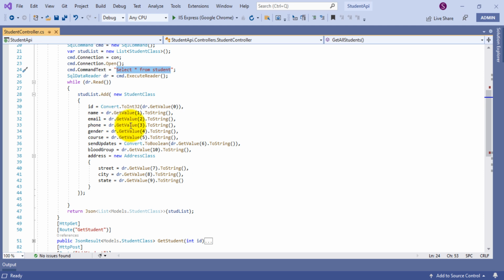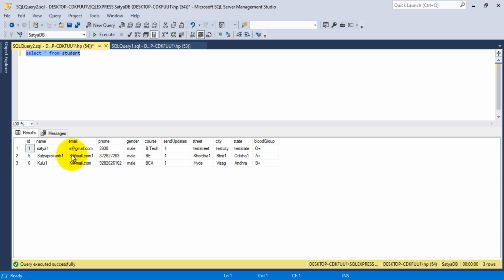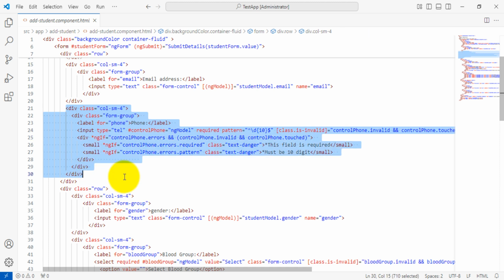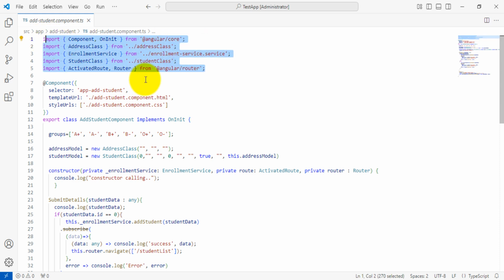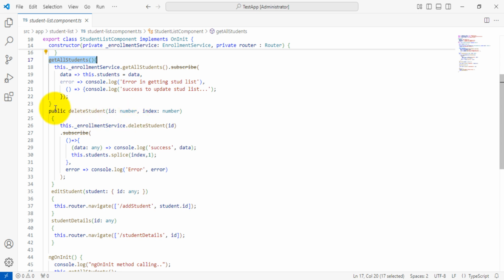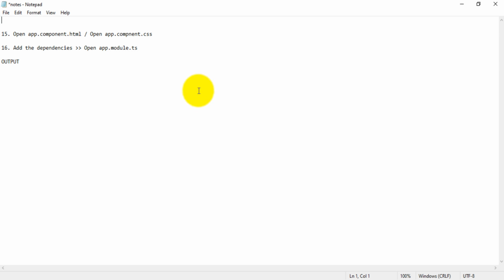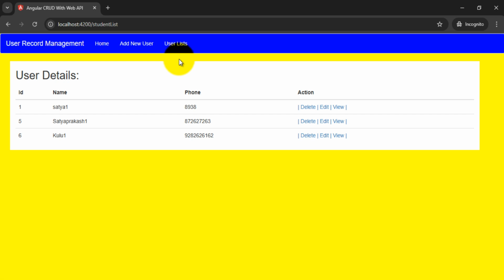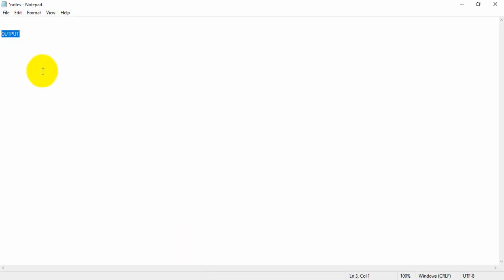Angular Tutorial for Beginners: Angular CRUD Operations Using Web API and Bootstrap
In this video, I will show steps to perform CRUD operations ( Create, Read, Update, Delete ) using Angular and ASP.NET Web API.

I will discuss below points:

1.Create ASP.NET Web API Application for CRUD operation
2.Create Angular application with Routing
3.Call Web API in Angular to perform CRUD operation
4.Implement Bootstrap in Angular